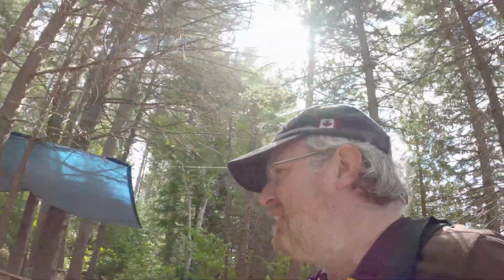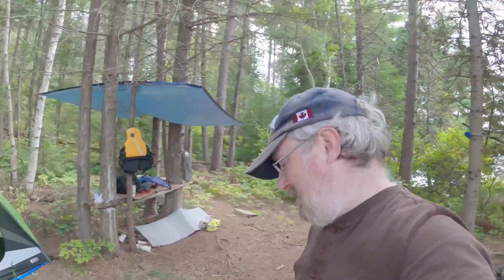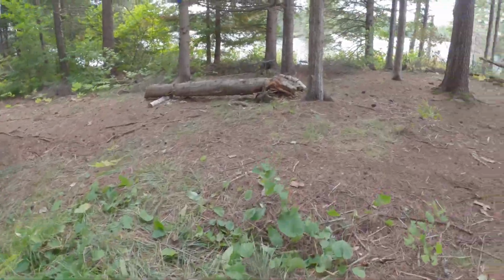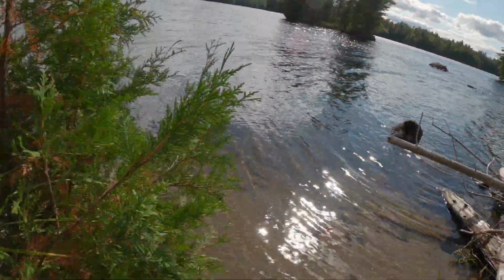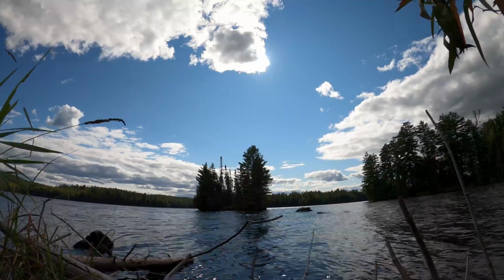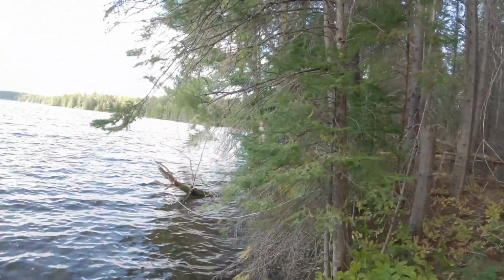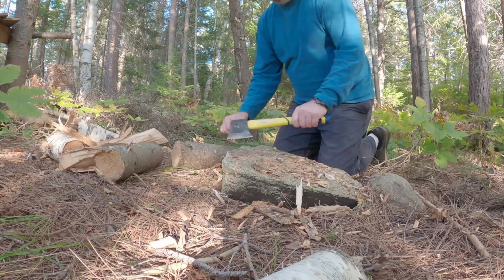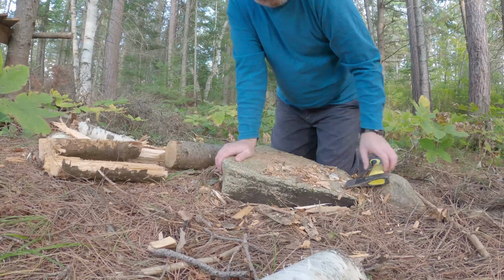3 Days Camping On Crown Land | Day 1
Join me as I spend 3 days camping on crown land in Ontario Canada. This is the first day of my 3 days camping on crown land. Camping, kayaking and exploring is something I love to do. Canada is a beautiful country and has a lot of great camping, places to kayak and hike. There is plenty of crown land also. If you love being in the great outdoors and fishing and being on the water, than these videos are for you.

Chapters:
00:00- The beginning
04:33- Setting up the tent
07:58- Build that fire!
11:21- Cool little gadget
12:42- Beautiful time lapse
13:10- Finally cooking my lunch
17:04- Homemade Potato Salad
17:33- The main course
19:13- Firewood prepping
23:05- Goin' fishing!
29:04- Sunset time lapse
30:03- End Screen

USA & International Countries

Items that I like:
- Solar Charger 26800mAh Power Bank
- Battery Cover Removable Type-C Charging Port Adapter for GoPro Hero8
- 50-In-1 Action Camera Accessory Kit for GoPro Hero9/Hero8/Hero7
-Multi Charging Box with 3 Extra Batteries for GoPro Hero8